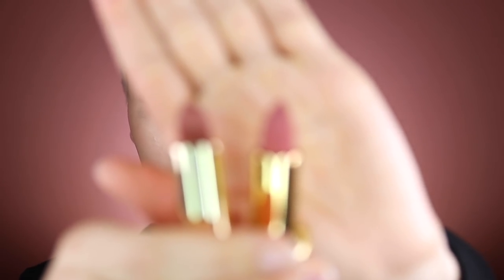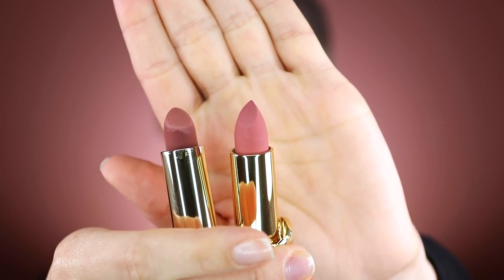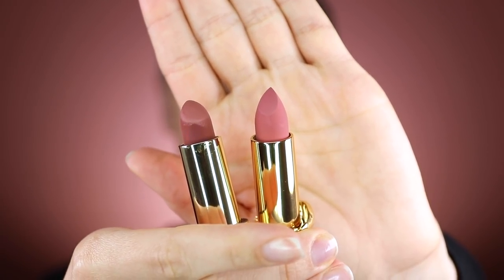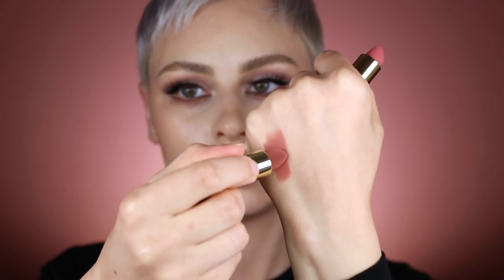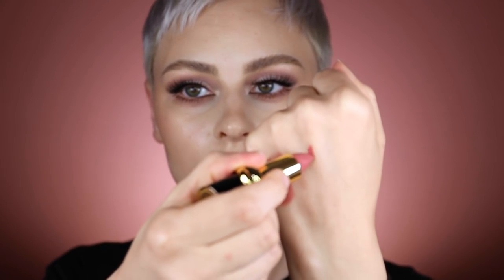Pat McGrath vs. Lisa Eldridge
Alright kids..two major makeup artists going head to head in a lipstick battle for the ages. DRAMA. So I'm comparing the Pat McGrath and Lisa Eldridge matte lipsticks today. Who do you think won? 🤔